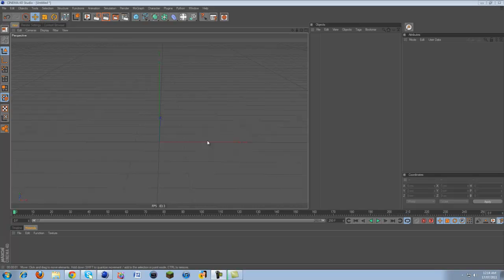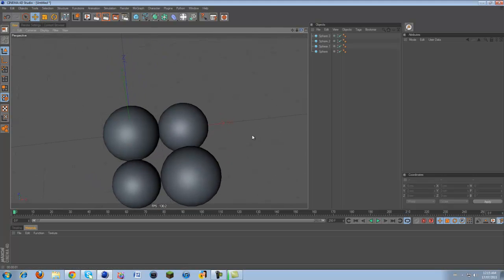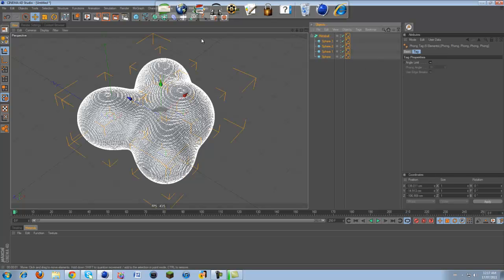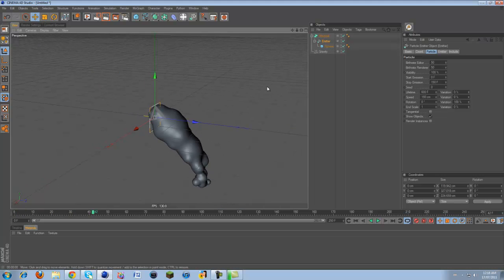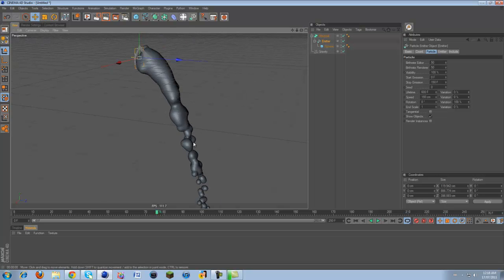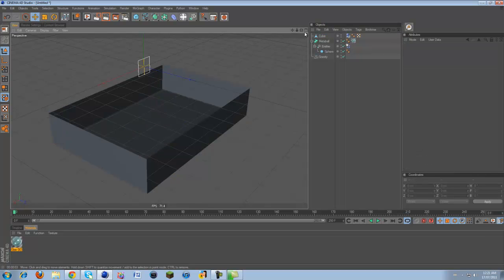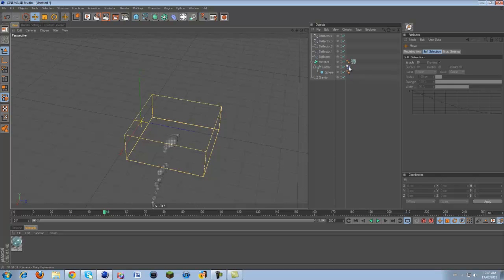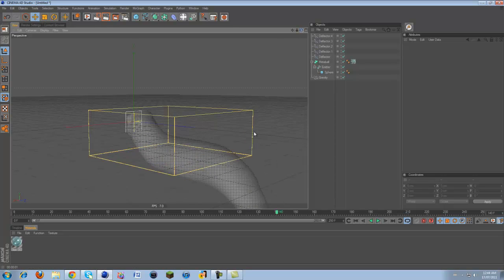Metaballs / Water Effect :: Cinema 4D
hey guys! ill show you how to make water and how to use metaballs in c4d